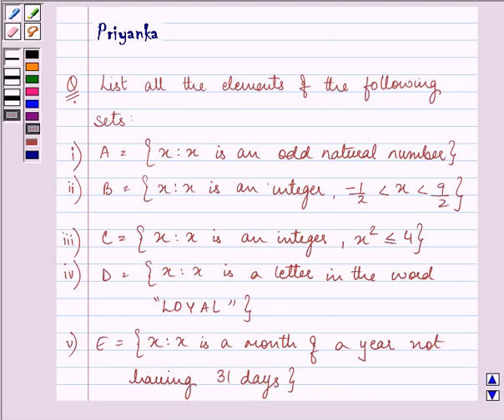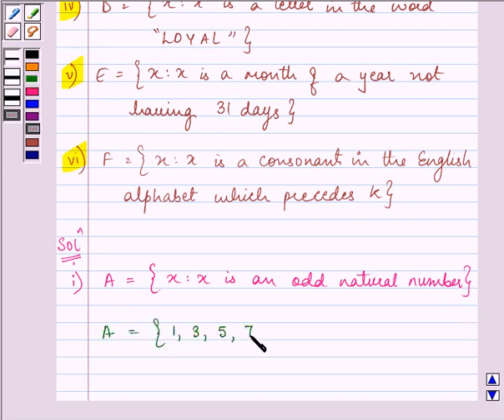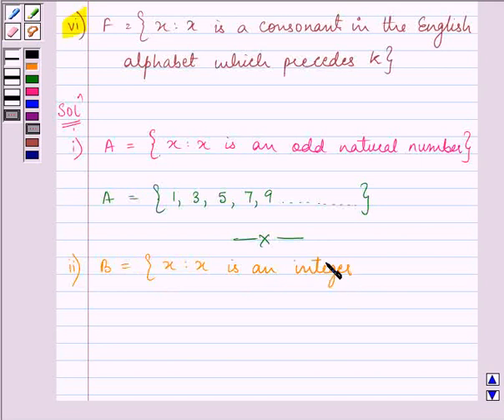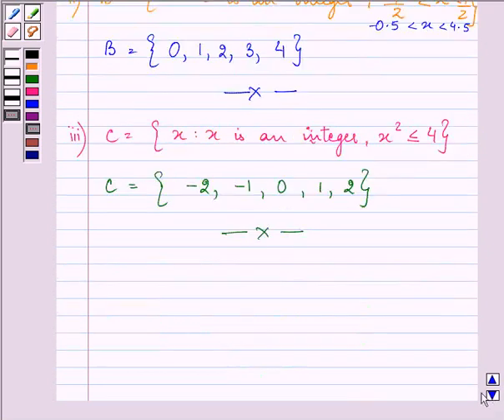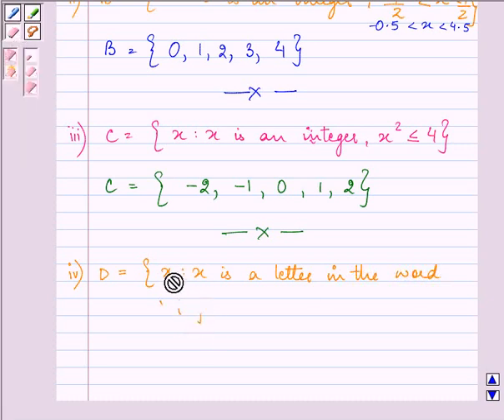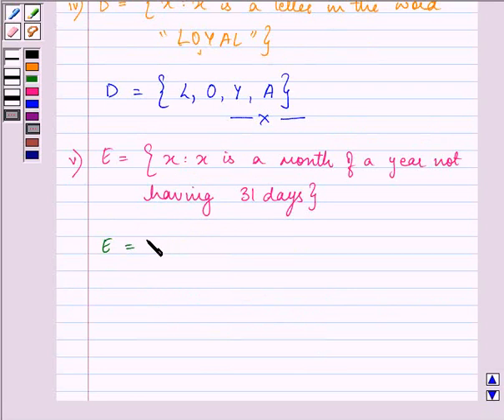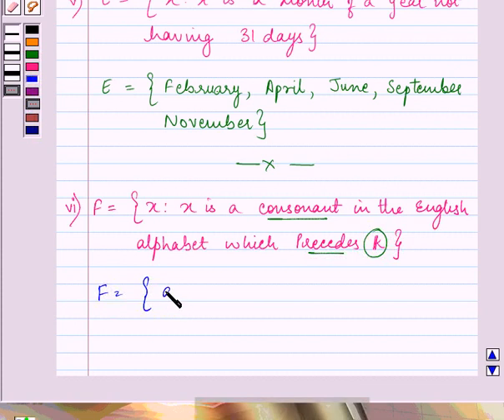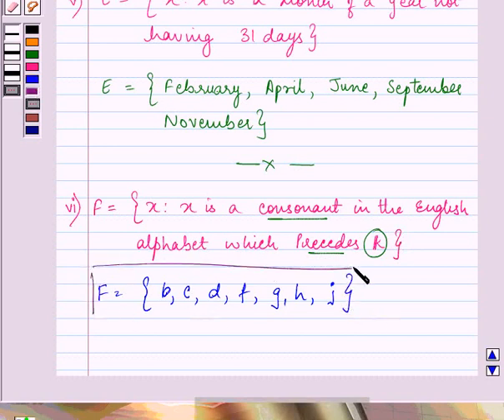Maths XI NCERT 1 1 1 5